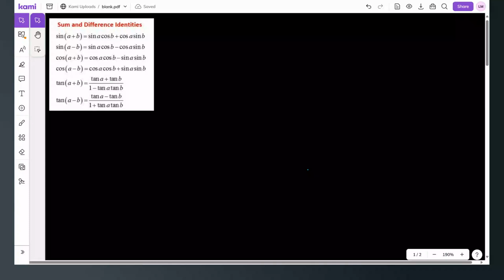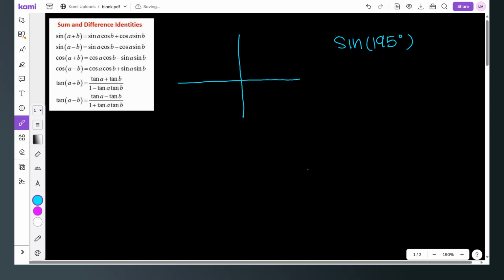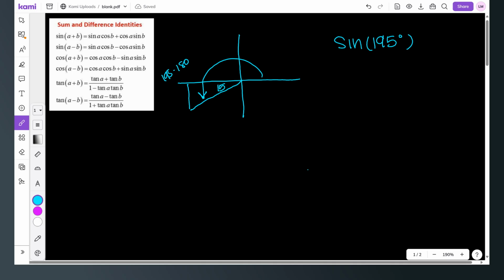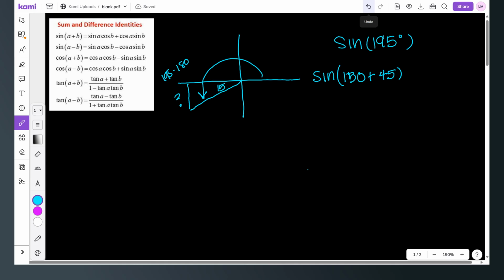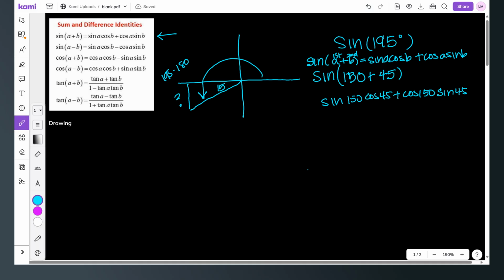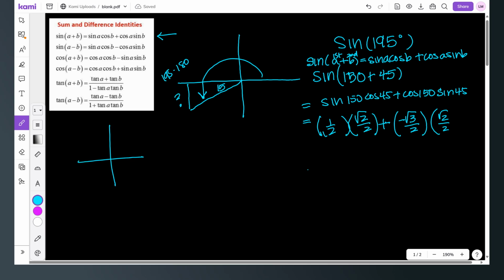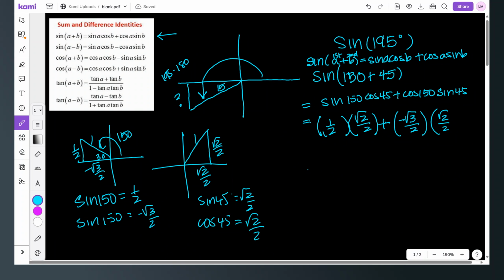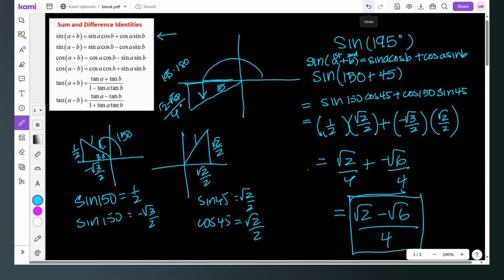Sum and Difference formulas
How can I use sum and difference formulas?